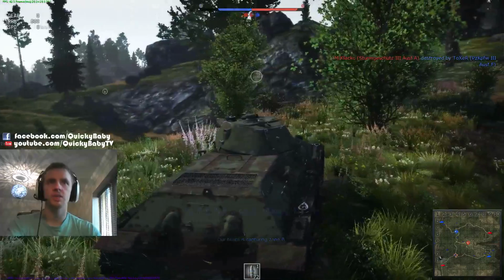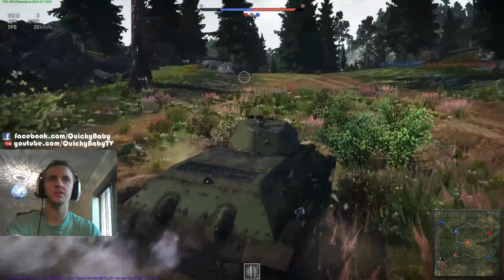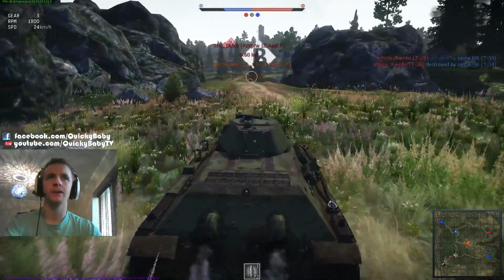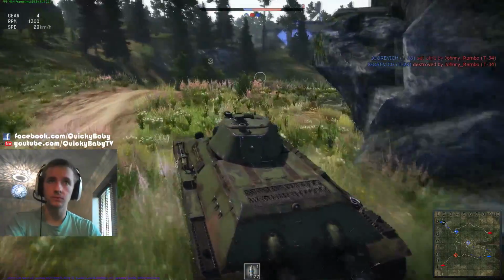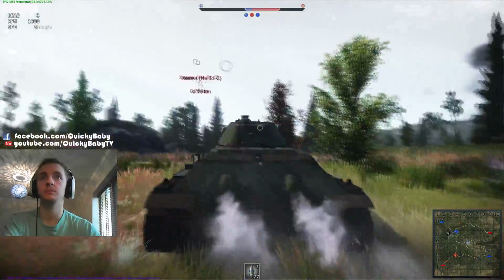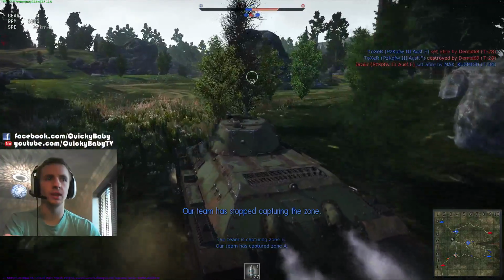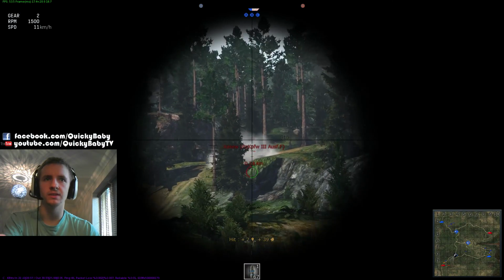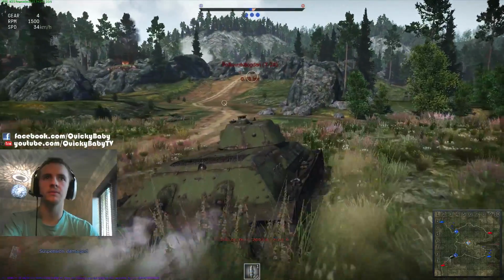War Thunder || T 34 (was) OP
T-34 was OP for a while on the test server but has been removed now!

Tuesdays
Thursdays
and
Sundays